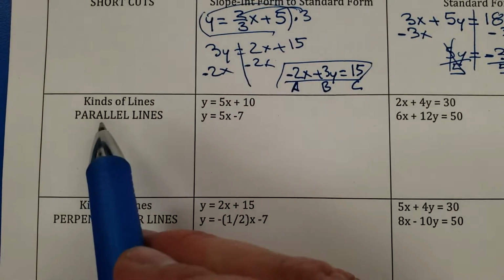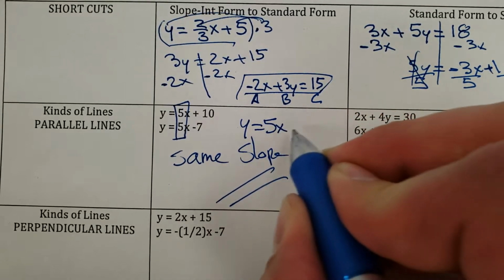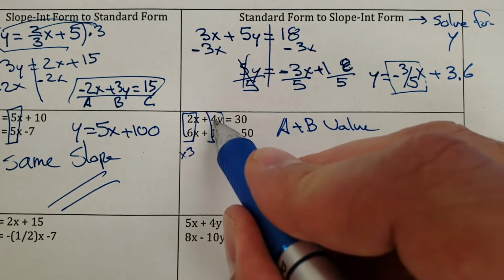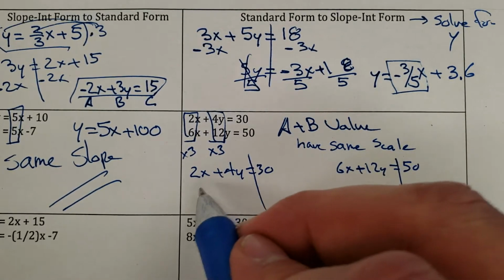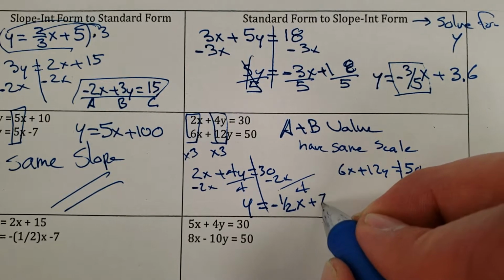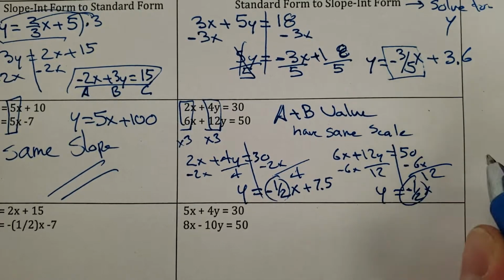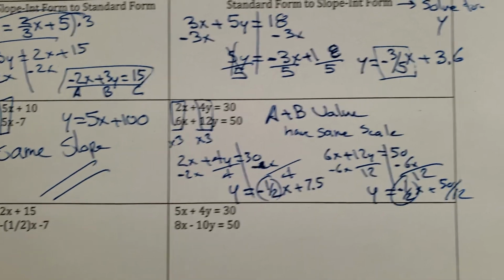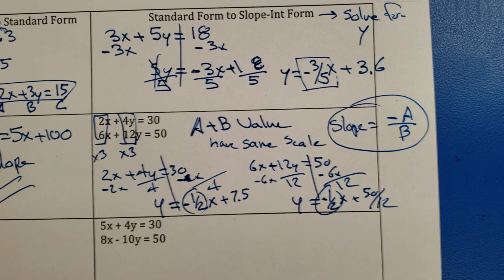5.6 Notes, // Lines